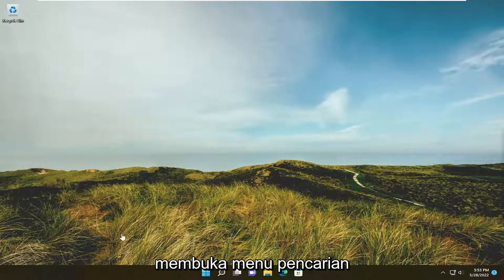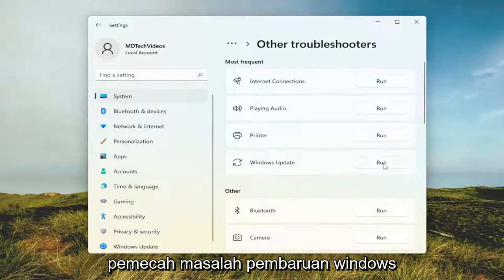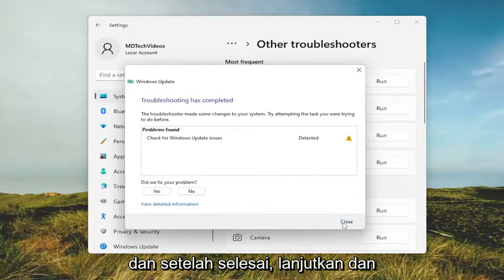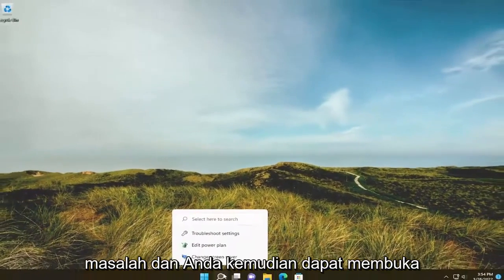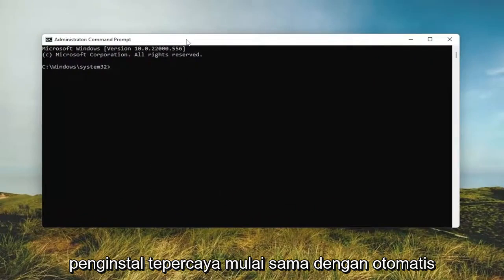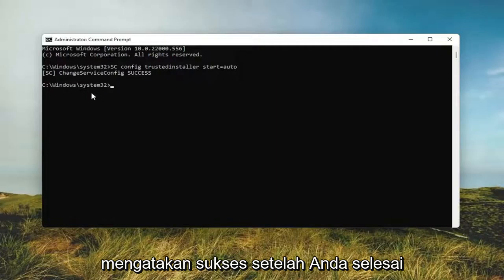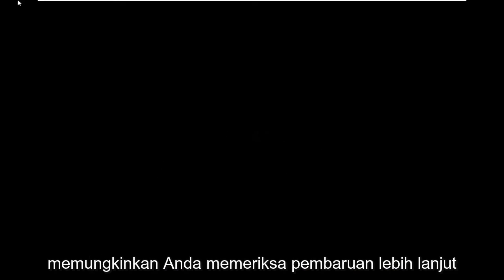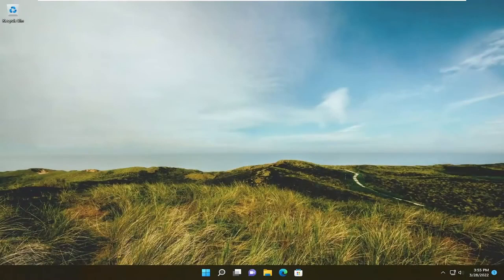Cara Atasi Windows Update Yang Macet Pada 0% atau 88% dst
Pembaruan Windows Terjebak Mengunduh Pembaruan di Windows 11 FIX

Jika pembaruan Anda macet saat mengunduh (1% atau 99%), Anda dapat menggunakan metode dalam tutorial ini untuk memperbaiki masalah dan mengunduh pembaruan Windows 10 yang baru.

Jika Pembaruan Windows Anda menunjukkan pembaruan yang tersedia dan komputer Anda mulai mengunduhnya, mungkin pada titik tertentu pembaruan itu macet dan berhenti mengunduh. Ini akan menunjukkan angka konstan tetapi tidak akan ada kemajuan. Angka dalam kasus Anda bisa 0%, 23%, 33%, atau lainnya, tetapi setiap kali Anda mencoba mengunduh pembaruan, Anda menemukan bahwa mereka macet di angka tersebut, bahkan jika Anda membiarkannya selama satu jam atau lebih. dua.